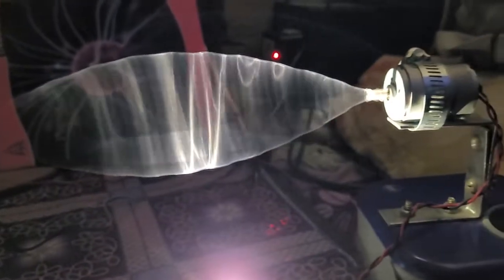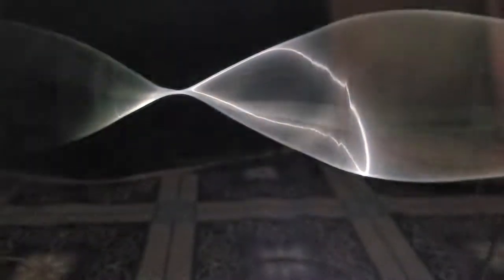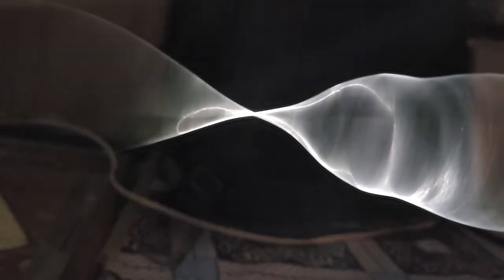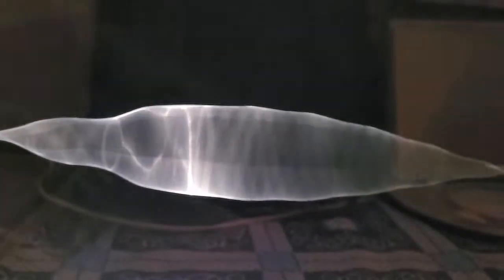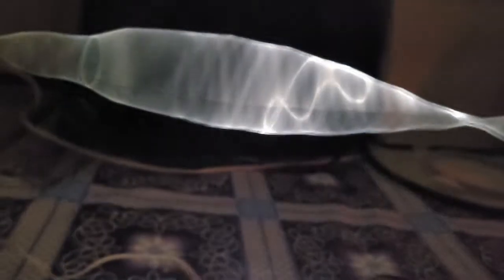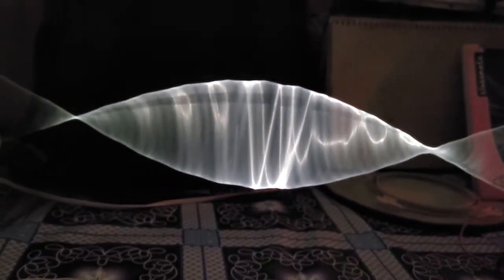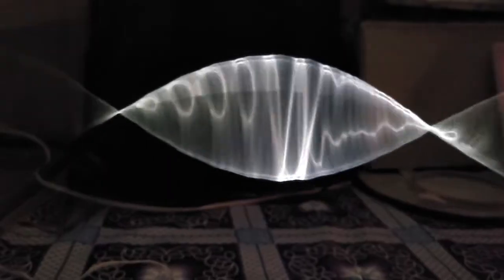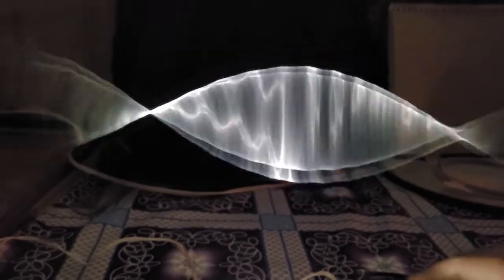stationary wave generator 3